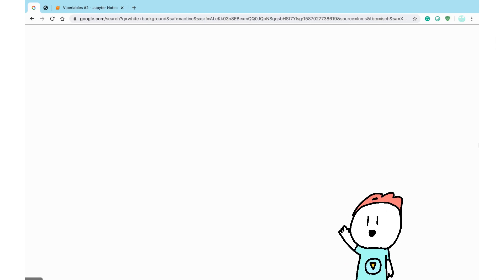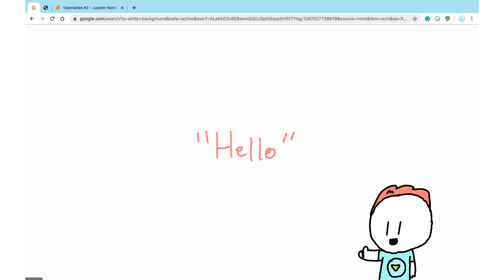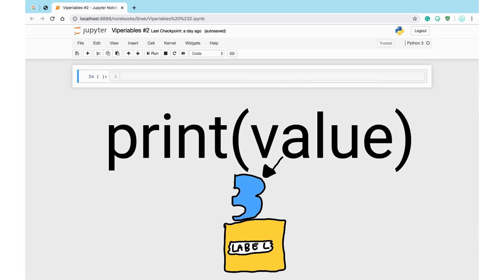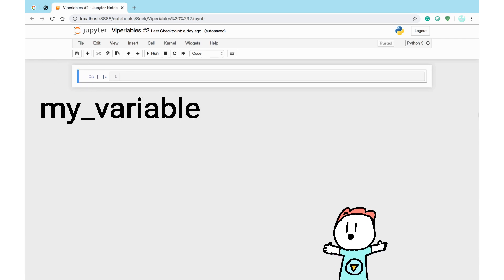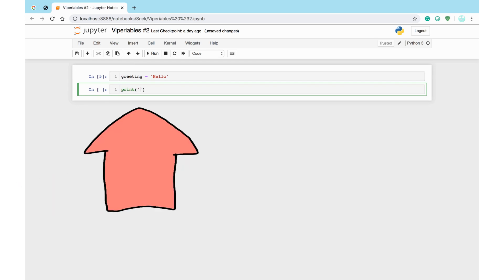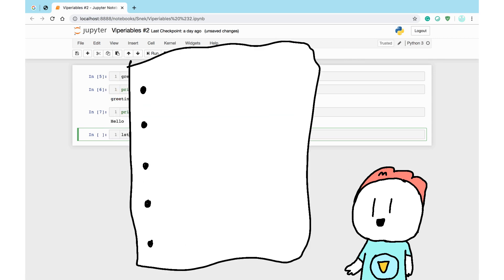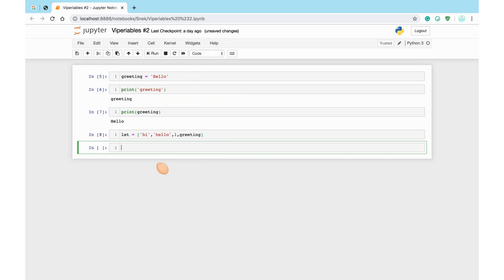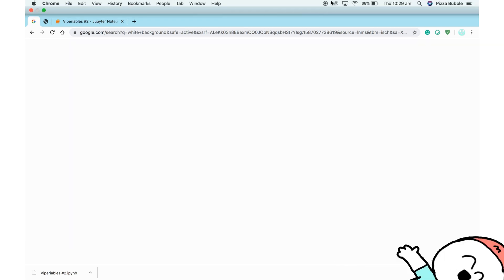Python Lessons for Beginners - Viperiables #2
Yay! Into the real stuff. In this video I'll be detailing the handy concept of variables, used to store and manipulate information easily. As well as that, we quickly go over how to make lists, but more on that next time. Bye!